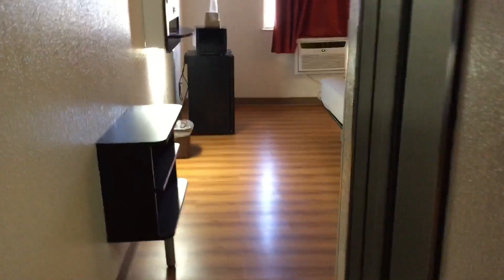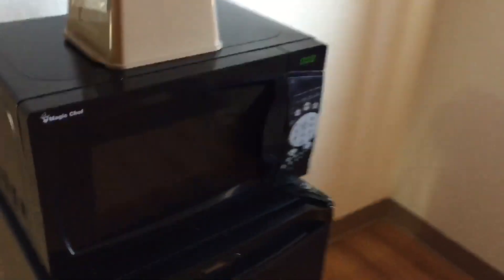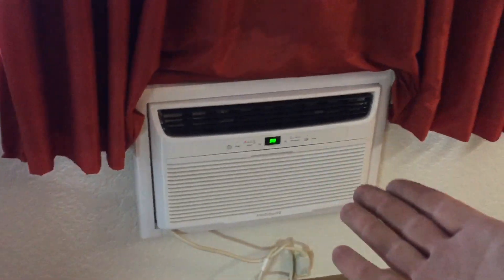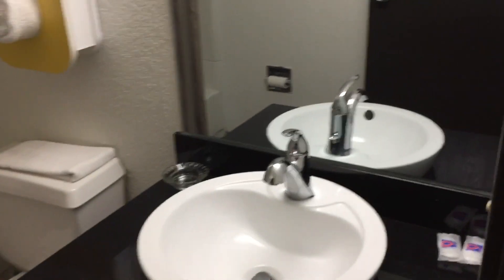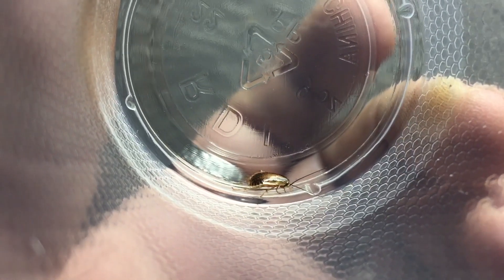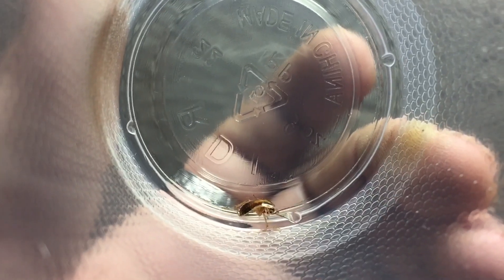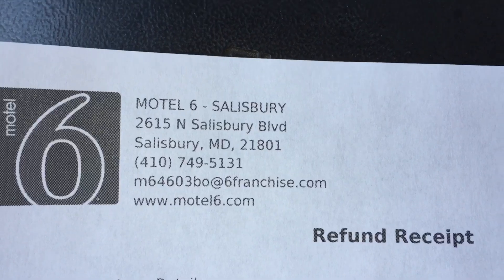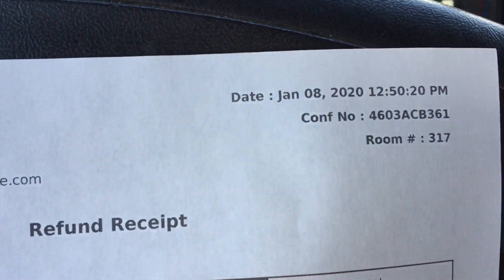Motel 6 ROACHES Salisbury MD DONT STAY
Very clean looking rooms, nice front desk guy but ROACHES NO WAY NO STAY Iphone 6 used to make video